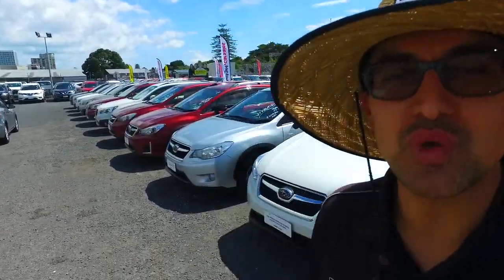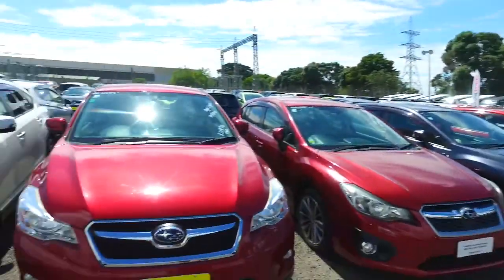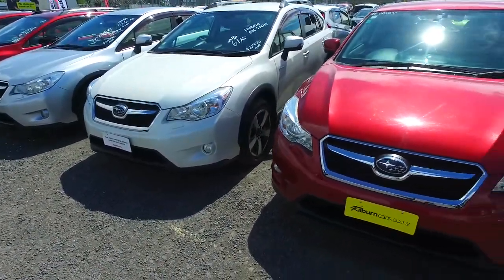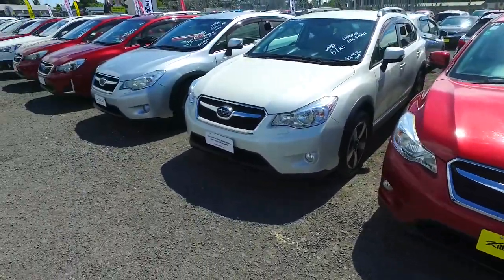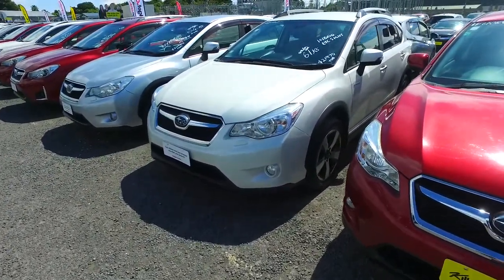2014 Subaru XV Hybrid 20i L Eyesight 4WD For Elji